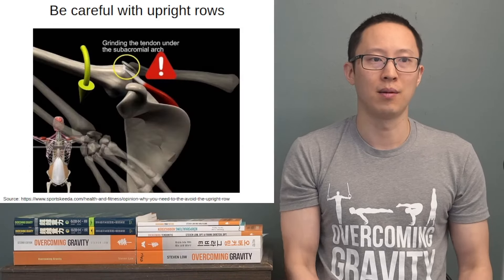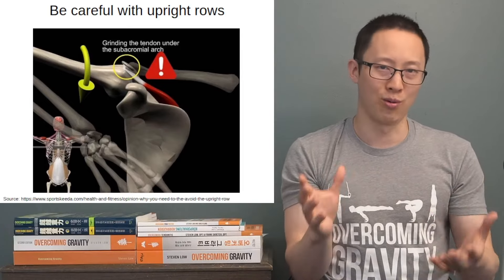AVOID Shoulder Retraction at the Beginning of Pullups!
Many fitness videos out there promote the depression and retraction of the shoulder blades/scapulas at the beginning of pullups. This is WRONG! Retraction at the initial phase of pullups can lead to a similar mechanism of shoulder impingement. The shoulders can naturally retract during the course of the pullup, but the initial start of the pullup should be only scapular depression.

0:00 - Introduction
0:12 - Normal scapulohumeral rhythm
1:16 - Why retraction at the beginning of pullups is incorrect!
3:18 - Upright rows show a similar pattern of how shoulder impingement can happen

Books:
Overcoming Gravity 2nd Edition book
Overcoming Poor Posture book
Overcoming Tendonitis book

Equipment:

Wood rings
Doorway pullup bar